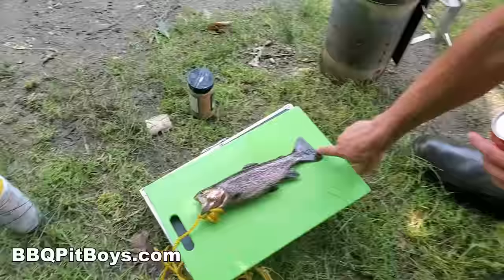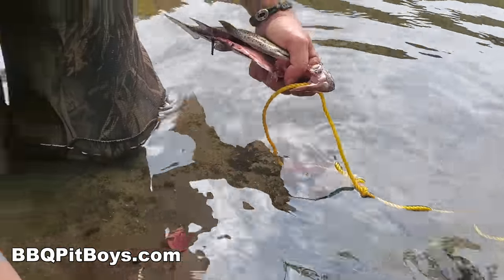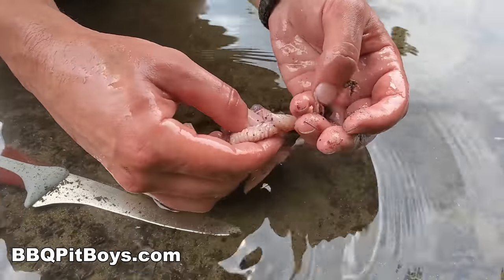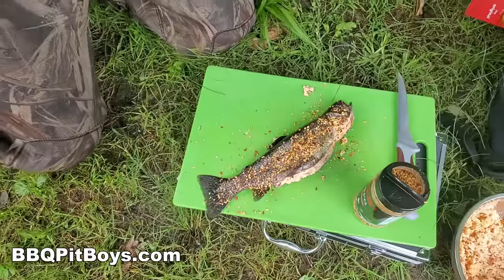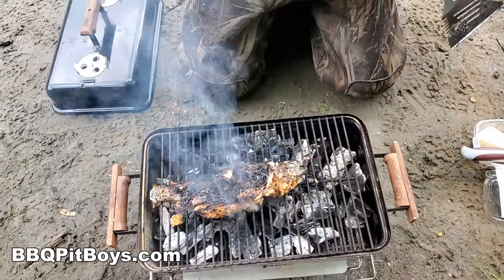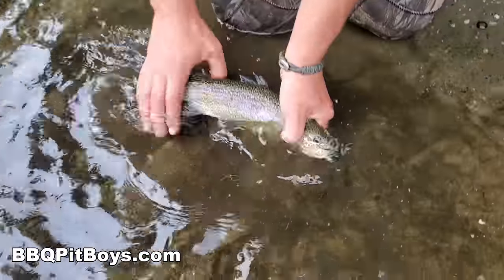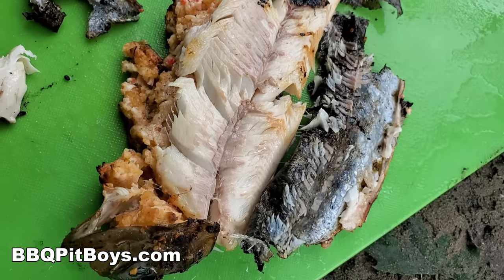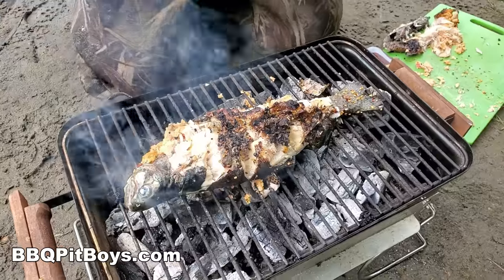Fishing and Grilling on the River is easy to do | Recipe | BBQ Pit Boys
Forget Long John, kids -BBQ Pit Boys' Jitterbug and Jacob show you how easy it is to catch, stuff and grill some river fish. It doesn't get more fresh than this..